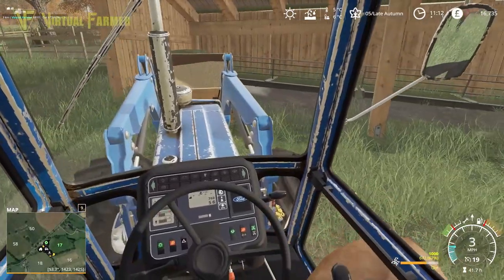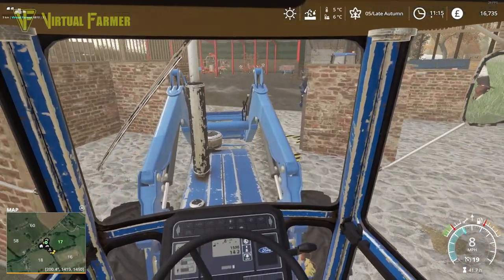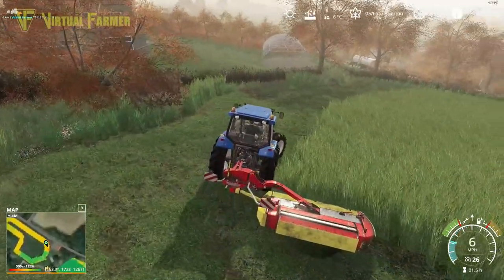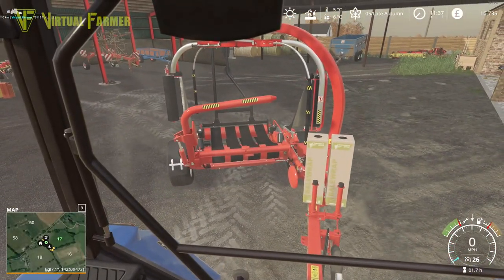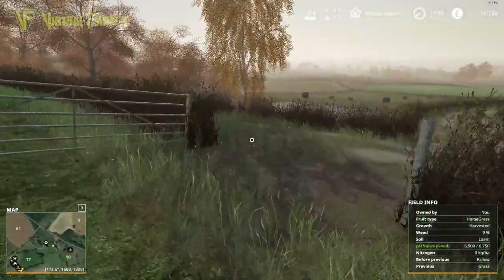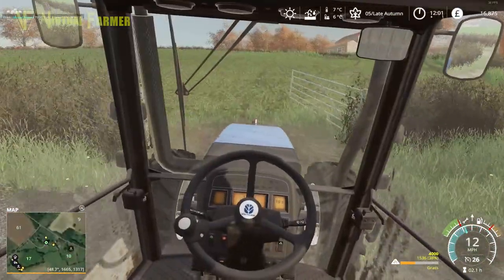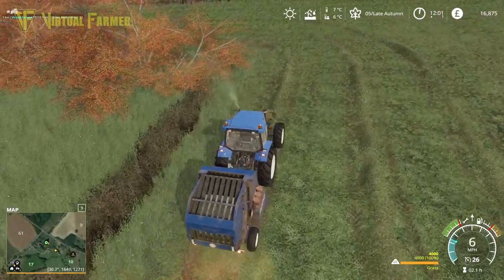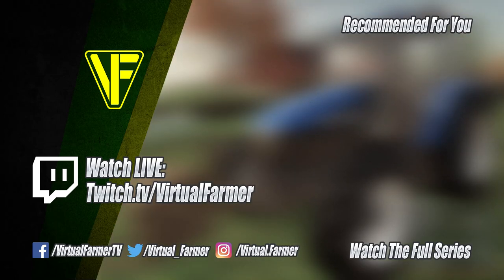Can we make Horse Silage? | The Survival Experiment: Six Ashes | FS19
The horse grass is ready to cut on Six Ashes and today we're going to cut it and try to make horse silage or haylage from it. Will we be more successful this time than we have been before?

Thanks to GB Modding for the creation of the excellent Six Ashes Farming Agency Edition map, now released for PC/Mac!

Thanks to the following Patreons for their support during September:
--- Executive Producer ---
Galcomp Gamer

--- Associate Producer ---
Brad maidment
Daniel Skinbjerg
FarmCatGR
Flupper88
James
James Coy
Simon Hardy
Thefisherj
Zachary

--- Patron ---
Deacon Ix
FendtFarmer85
Freddy
Hugo Heynes
Lee Jones
Tim Herrington

System Specs:
Hard Drives:
- 2x WD Blue 2TB Desktop Hard Disk Drive